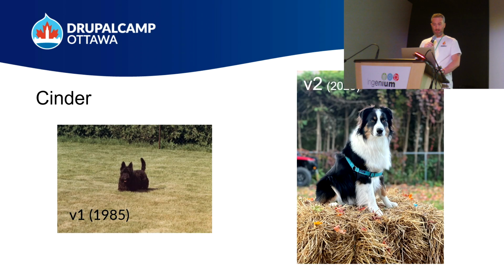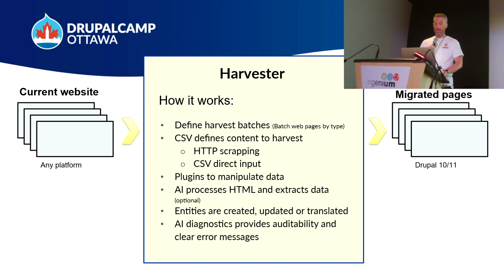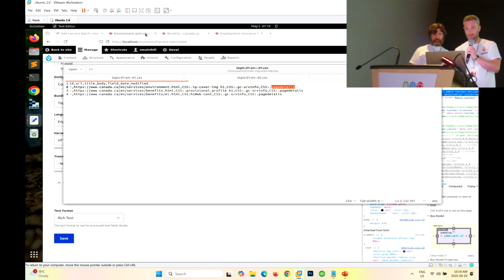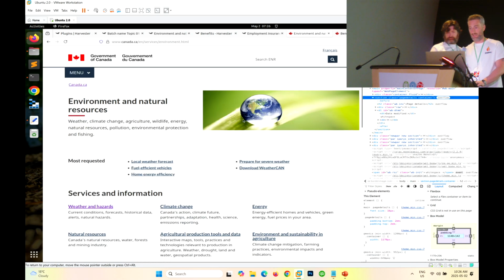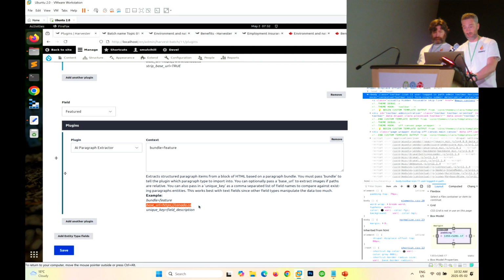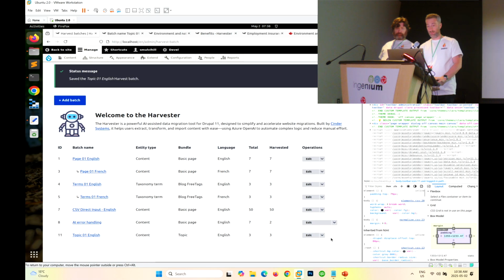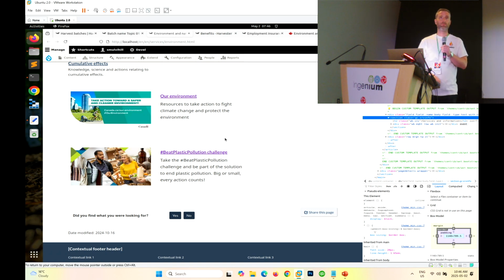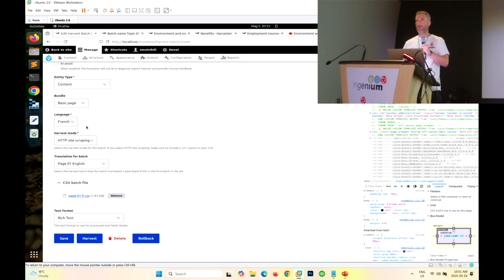Expedite Drupal WxT migrations with the power of AI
Traditional Drupal migrations are time-consuming, require highly technical expertise, and are complex and rigid—especially when handling dynamic web content and evolving site structures. This session introduces a revolutionary AI-driven data migration tool—a custom Drupal 11 module that leverages Azure OpenAI to intelligently extract, transform, and map web content into structured Drupal entities.

In this presentation, we will explore:
• The AI Harvester Module: A flexible, user-friendly migration tool that enables non-developers to configure large-scale data harvesting batches.
• AI-Powered Transformations: How AI dynamically adjusts to different website structures, overcoming the limitations of XPath/CSS/Regex selectors for data extraction and manipulation.
• Pluggable Architecture: A modular design that allows developers to extend functionality with custom data manipulation plugins.
• Ease of migration: A powerful tool that shortens timelines, reduces resource demands, and adapts flexibly to different data sources.

Through real-world examples and technical insights, attendees will learn how this tool enhances Drupal migrations—reducing manual effort, improving data accuracy, and making large migrations into Drupal more scalable and resilient.

Presented by Stephen Mulvihill who is the owner of Cinder Systems Corp., a leading IT consulting firm specializing in Drupal WxT, solution architecture, web development, and scalable cloud-based solutions. With over 15 years of IT experience, he has played a key role in modernizing Government of Canada digital platforms through his commitment to open-source software.

As an active maintainer of Drupal WxT, Stephen has led the major upgrades from Drupal 9 to Drupal 11 and spearheaded the transition from CKEditor4 to CKEditor5, enhancing the editorial experience with custom editor plugins that support common GCWeb components. His expertise in Drupal WxT, Docker, cloud infrastructure, CI/CD, and Azure OpenAI continues to shape the evolution of enterprise Drupal WxT solutions.